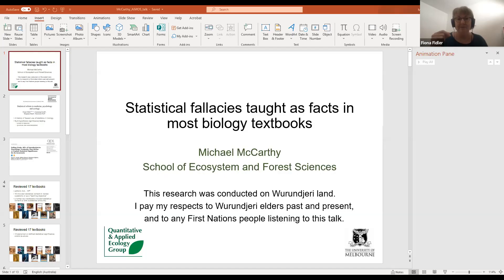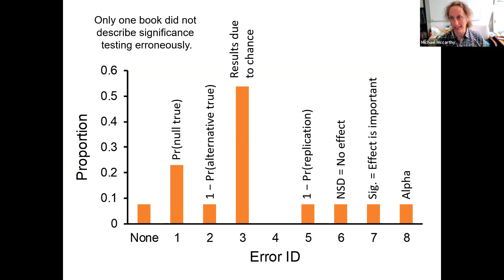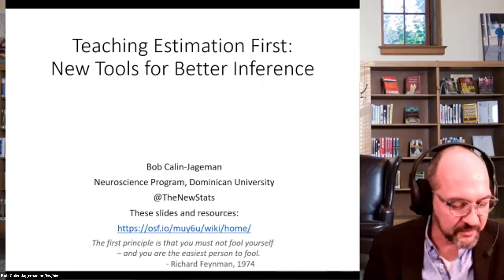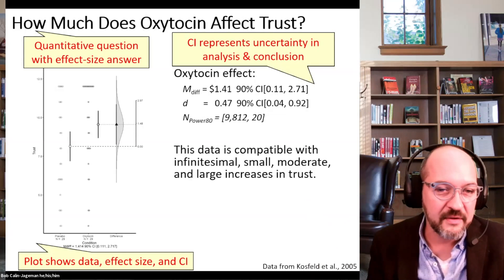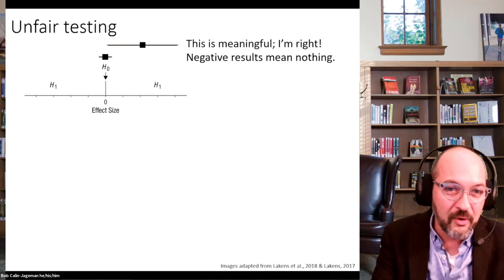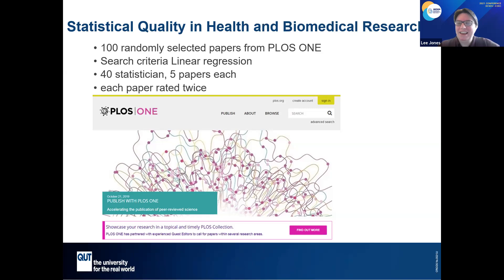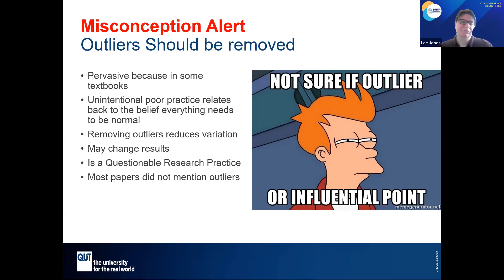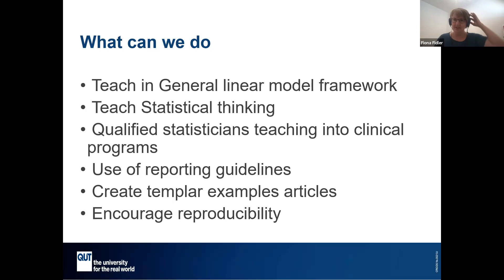aimos2021 Improving inference - the role of statistics education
MiniNotes: Improving inference - the role of statistics education
1 Dec. 2021

Chair: Fiona Fidler
Speakers:
Michael McCarthy - Statistical fallacies taught as facts in most biology textbooks
Bob Calin-Jageman - Teaching estimation first: new tools to for better inference
Lee Jones - It is not as simple as it seems. Linear regression: common mistakes and misconceptions by health researchers

Statistical misconceptions and questionable research practices (such as p-hacking) are widespread, and have well demonstrated consequences for false positive rates in the literature. Statistical education is often touted as a solution to these problems, but in practice, has perhaps not received the attention it should have. In this session, Mick McCarthy will examine problems with this statistical presentations in textbooks. Bob Calin-Jageman will discuss developments in teaching an estimation approach to statistics, and Lee Jones will talk about statistical education focused on linear models and assumption misconceptions. There are of course limits to what education alone can fix, but this session is focused on the benefits of improved statistics education.